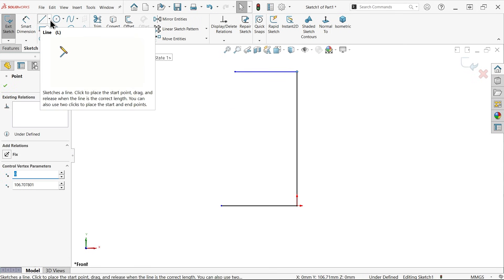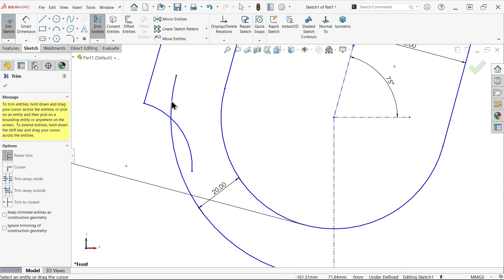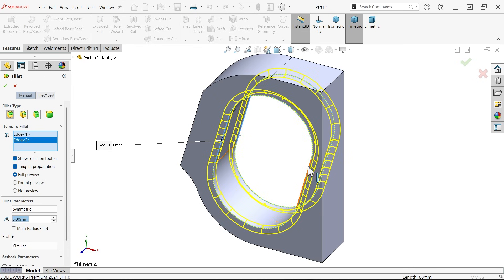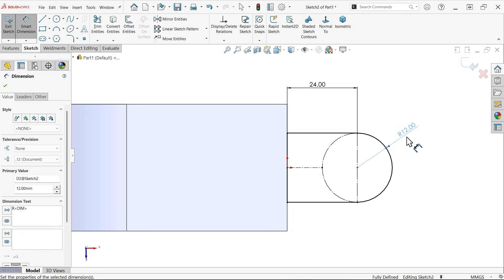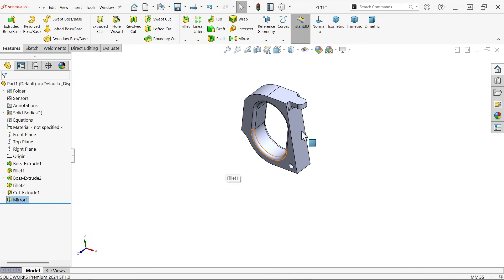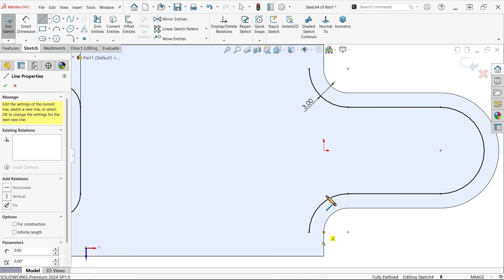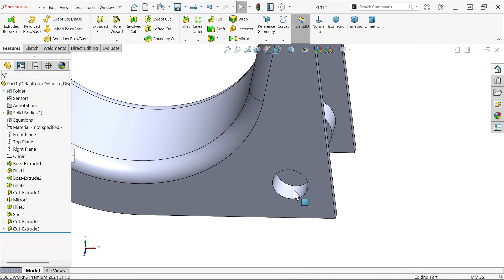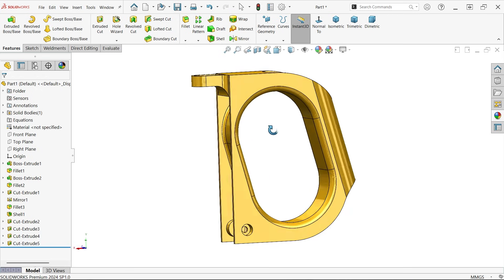SolidWorks Complex Exercise Catics3D07-H07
1.EXTRUDED BOSS/BASE
2.FILLET
3.SHELL
4.EXTRUDED CUT
5.ADD APPEARANCE
6.VOLUME ?